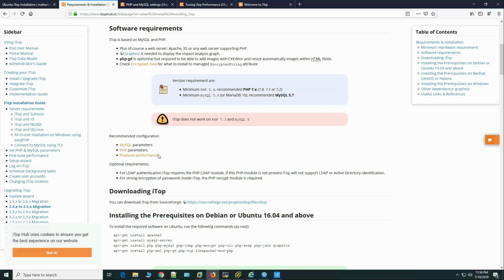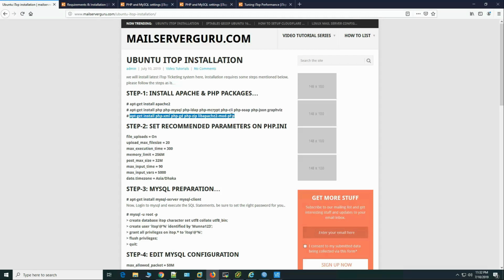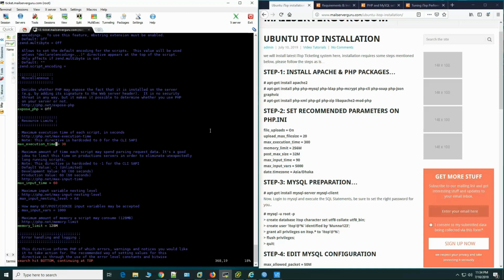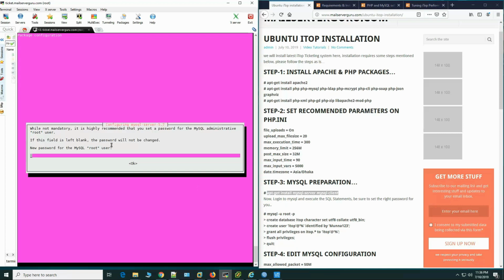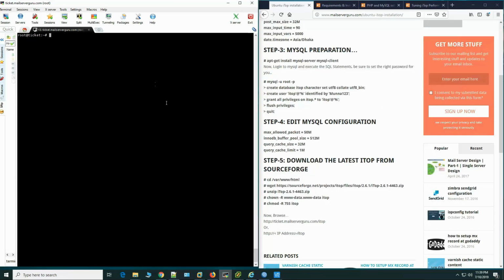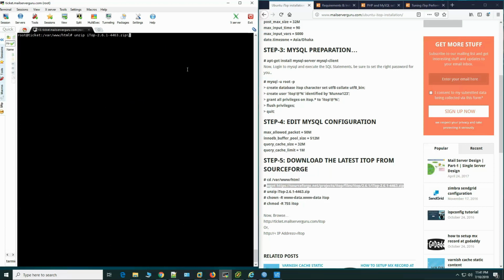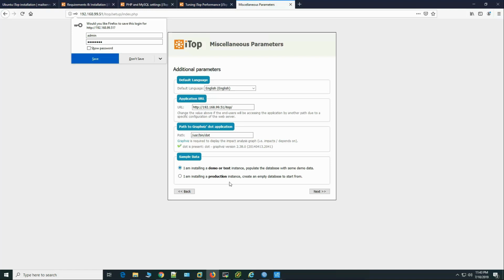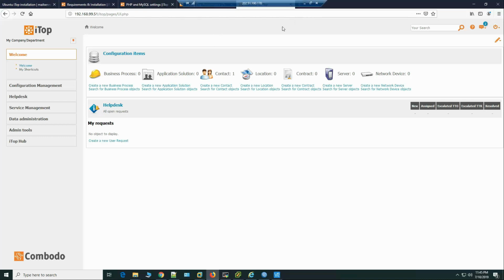iTop Ubuntu Installation | Open Source Helpdesk Ticketing System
Here, I am going to show you iTop Ubuntu Installation. iTop is the best free helpdesk ticketing system on the market. It's an open-source Helpdesk Ticketing System that's absolutely free.

In this video, I have gone over the detailed iTop installation on Ubuntu Linux Step by Step. First I have shown the Installation Requirements from the official website. then we finalize the iTop installation from the browser.

iTop is a complete solution for IT Service Management, also known as ITSM. However, in this tutorial series, I've simply covered the helpdesk ticketing system part. With iTop, we can manage helpdesk support issues for a single or several enterprises. It is totally customisable and allows us to create unlimited users and agents. It has a separate interface for customers and agents for helpdesk tickets creation and management. iTop is extremely user-friendly, with a simple to use interface. Customers will be assigned a dedicated portal for helpdesk ticket creation, status, and updates based on their profile assignment. Each ticket submitted by clients will appear on the HelpDesk Dashboard, and each ticket allocated to particular agents by managers will appear on the agents portal.

In this set of videos, Helpdesk tickets management is thoroughly discussed and demonstrated. Hope these videos will be very helpful for you, especially if you are a customer support agent or helpdesk professional these videos will work as a complete guideline.

Chapters:
00:00 iTop Ubuntu Installation Requirements
01:50 iTop Installation Step by Step
11:00 iTop Configuration from the browser